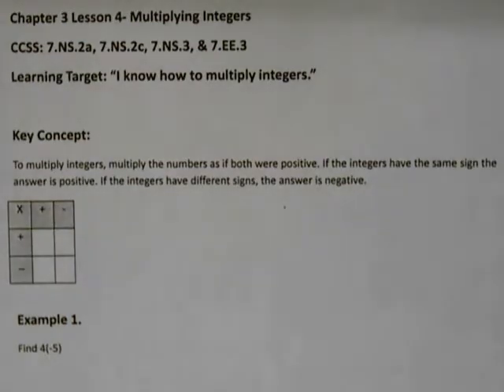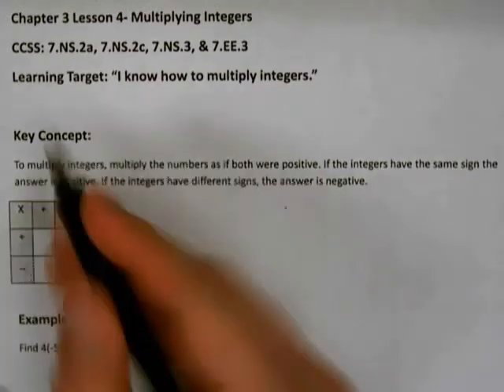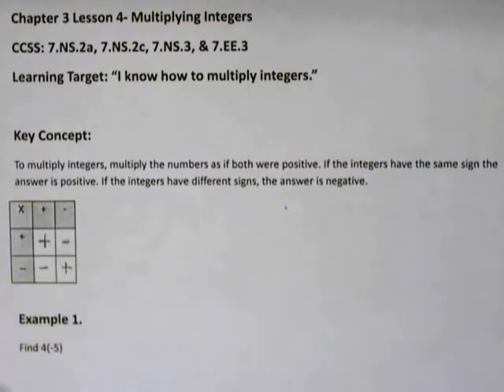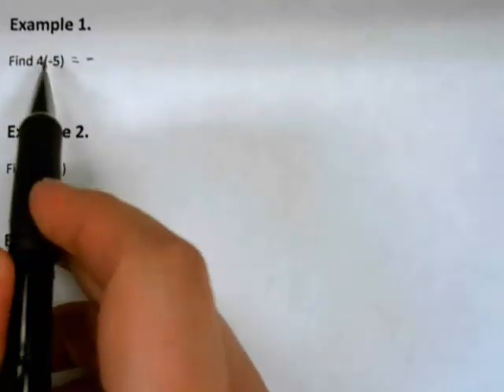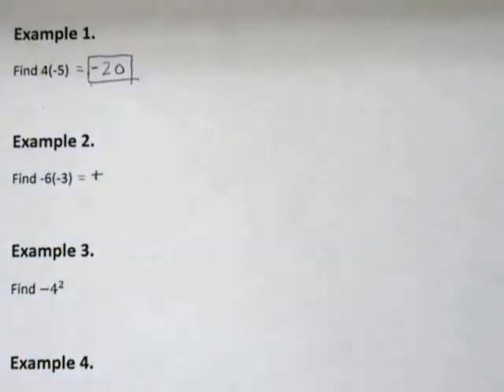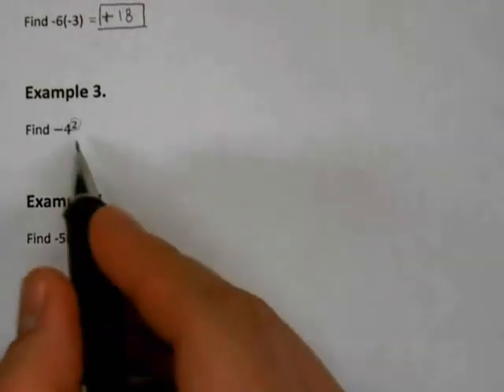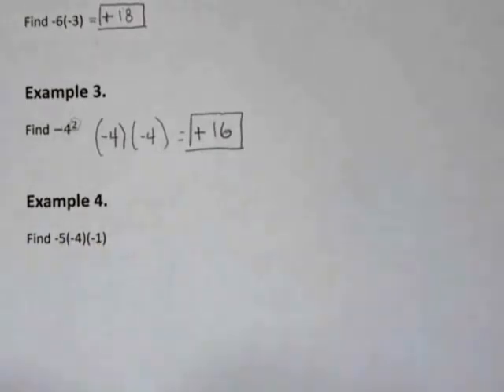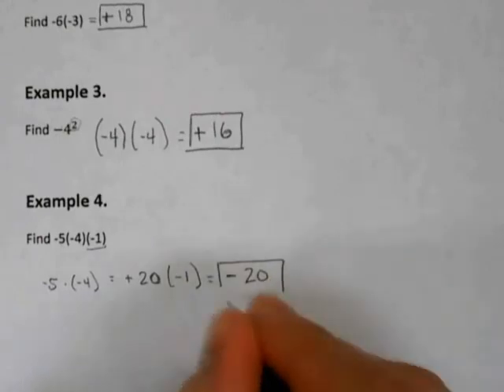3.4 Multiplying Integers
In this video we will learn how to multiply integers together! It's exciting and AWESOME!